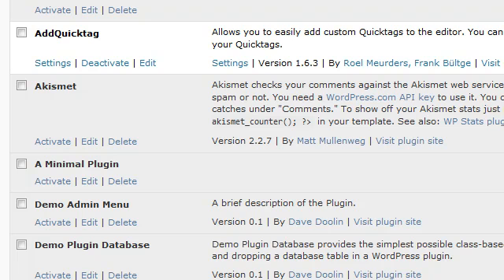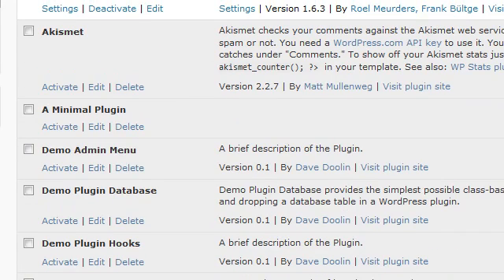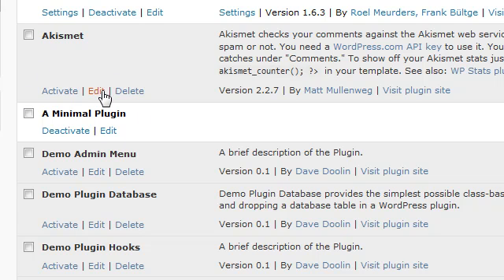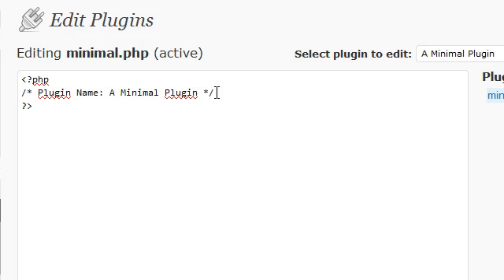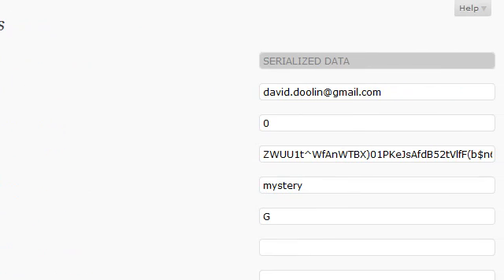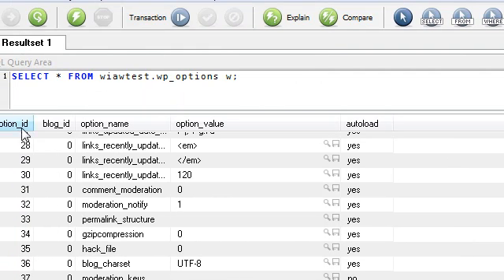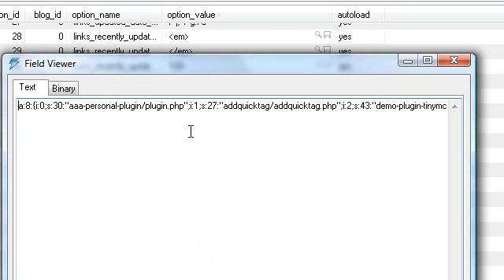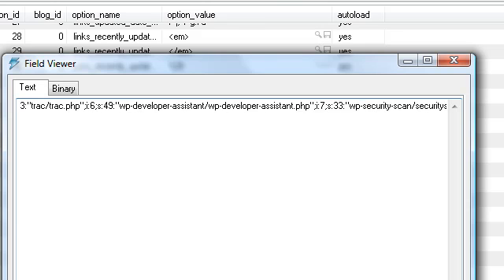The shortest wordpress plugin ever (1 line!)